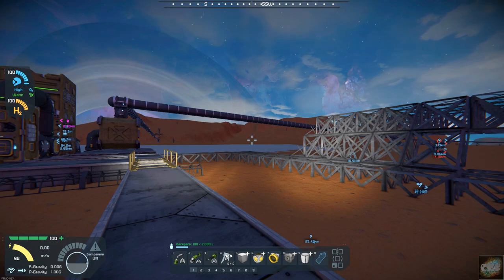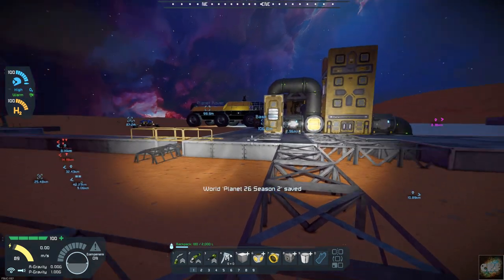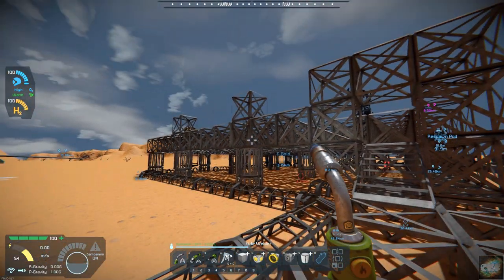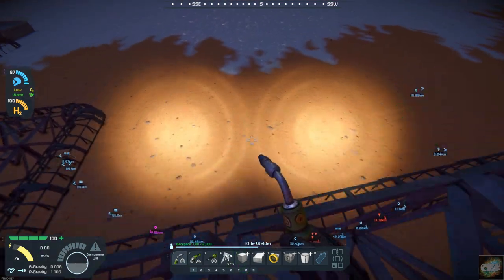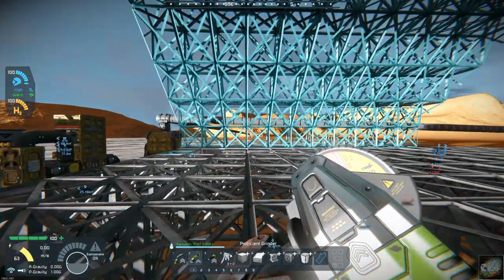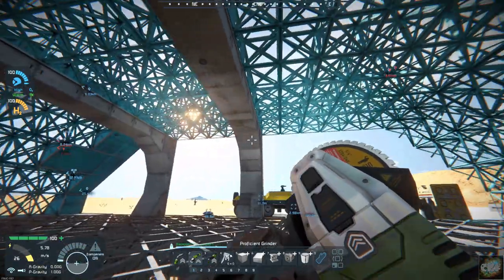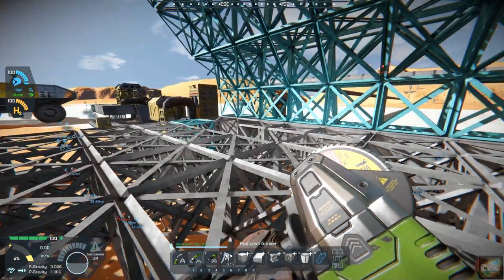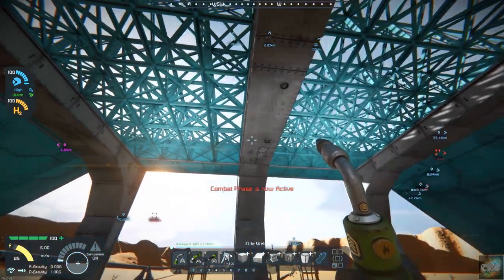Space Engineers – Season 2 – Day # 13 Planet 26 – Drone Facility Started!